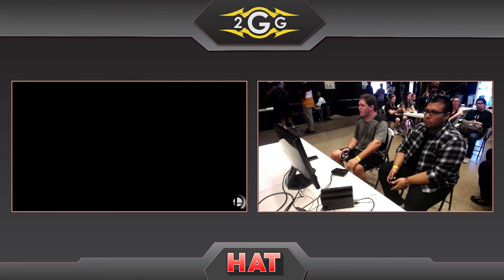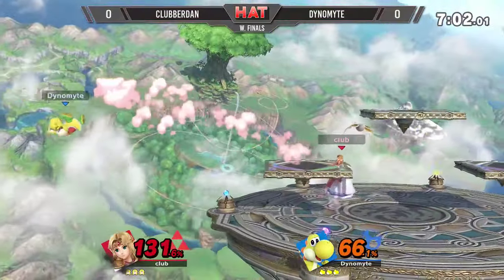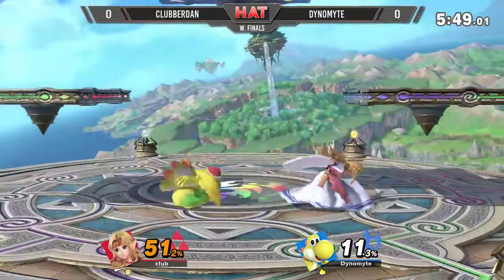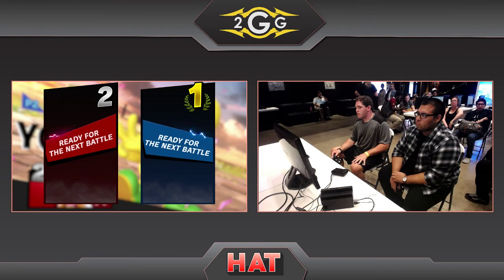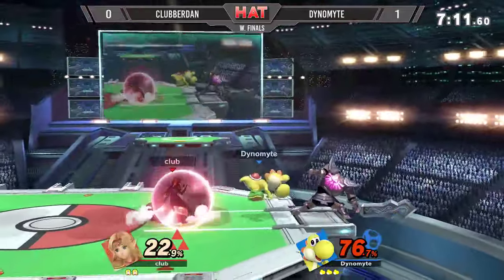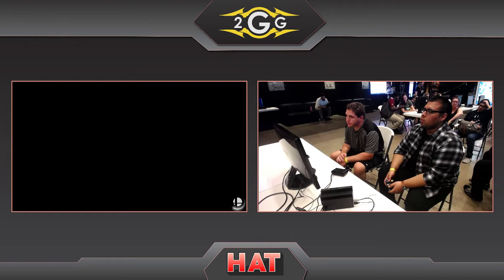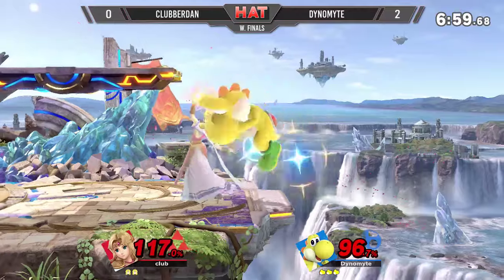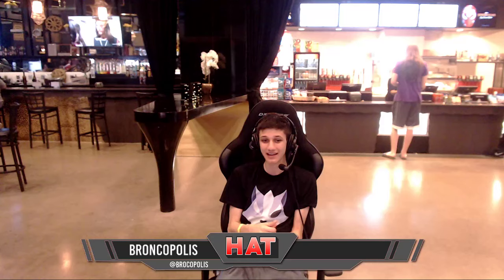HAT 75 - Dynomyte (Yoshi) Vs. ClubberDan (Zelda) Winners Finals - Smash Ultimate